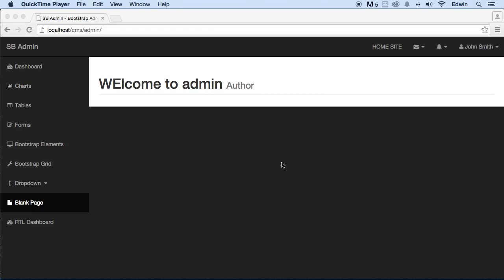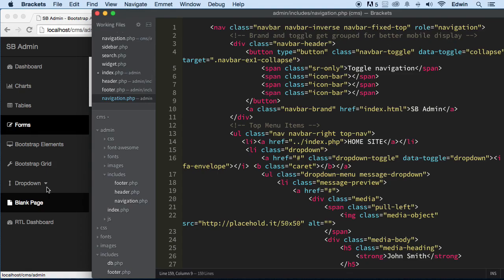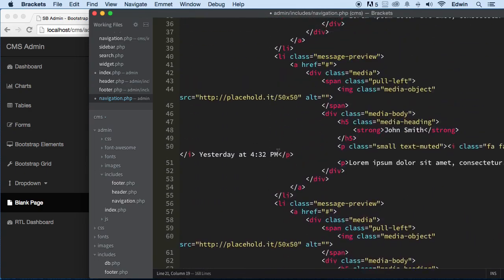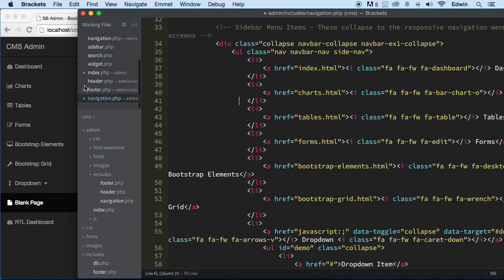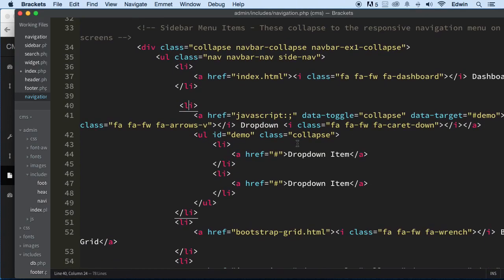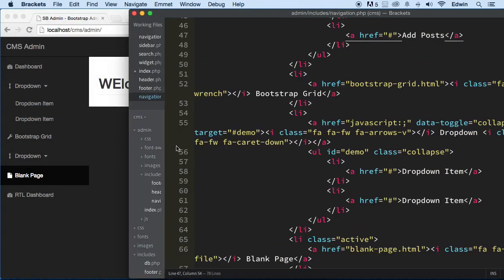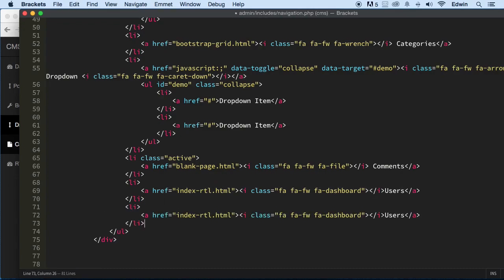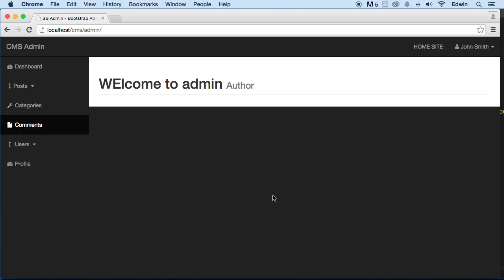095 Creating the navigation links in admin PHP Full Course 2021